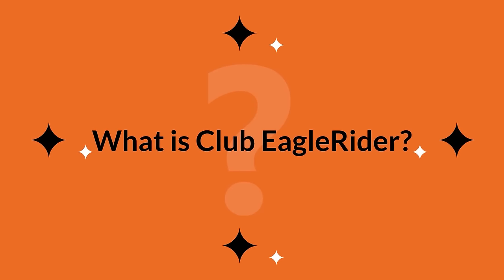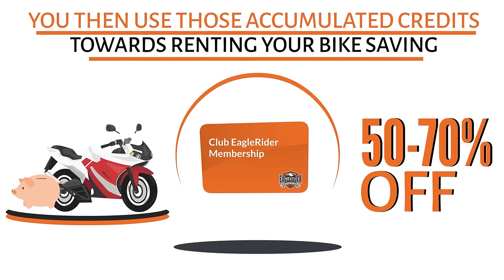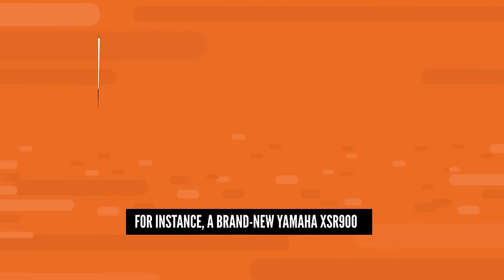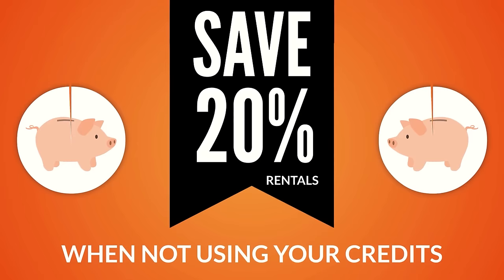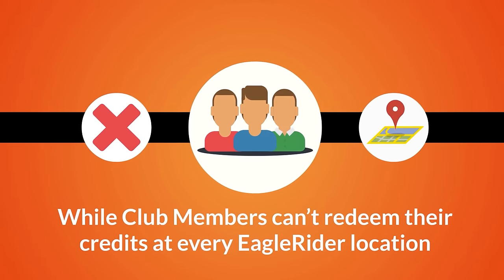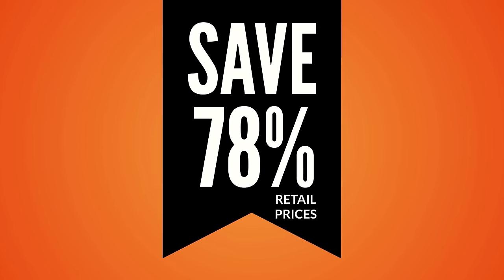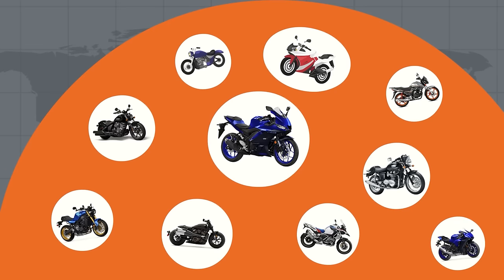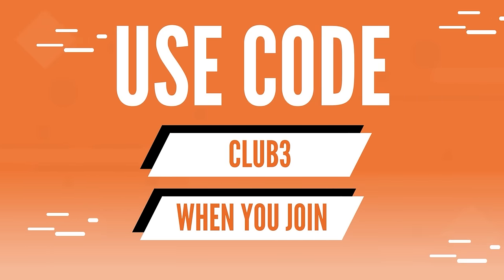What is Club EagleRider?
Thinking about joining Club EagleRider or wanting to learn a little more about what exactly the membership entails?

We covered everything you need to know on how Club works and how you can save a lot of money as a Club EagleRider Member. Join today and start earning your club credits to use on your first rental. Use code “CLUB3” to earn 3 Extra Credits as a new member.